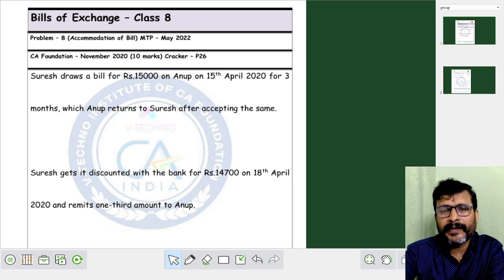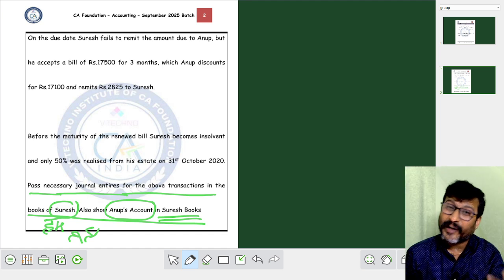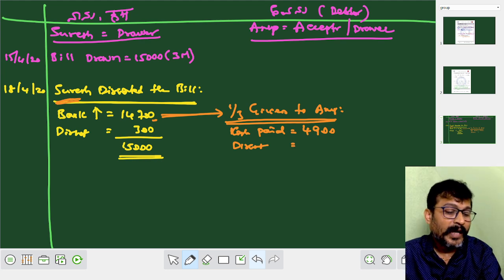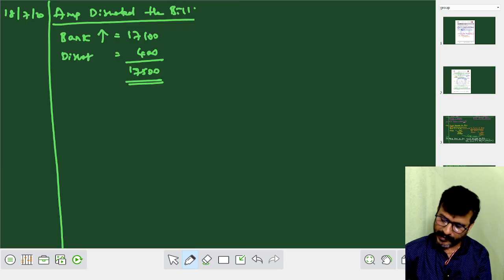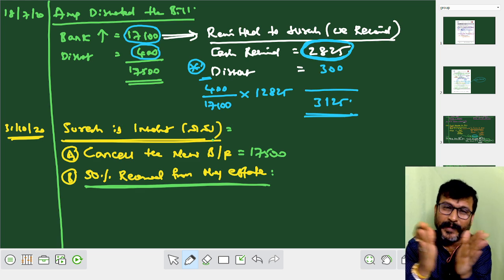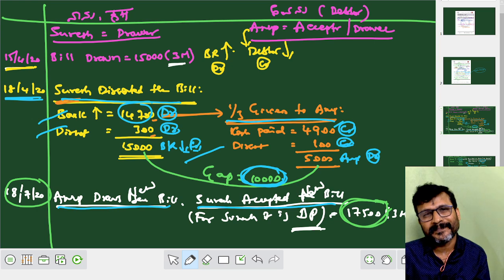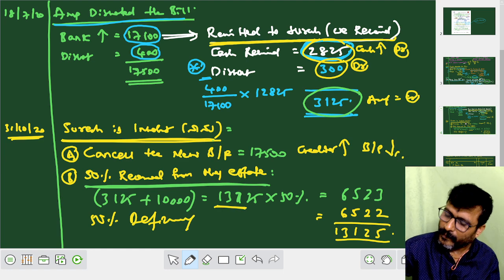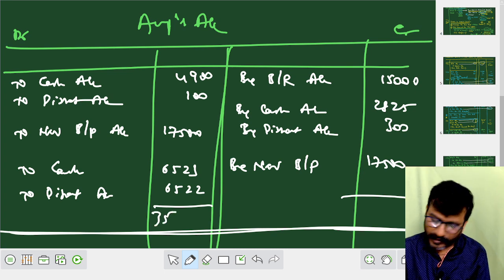Bills of exchange CA Foundation | Nov 2022 Question paper solved (accommodation of bill)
Bills of Exchange for CA Foundation | Full Concept Explained with Examples
In this video, we cover Bills of Exchange in detail for CA Foundation students, including meaning, features, parties involved, accounting treatment, and practical examples. This lecture is perfect for beginners who want to master the topic for their CA Foundation Accounts exam.

💡 What you will learn:

Meaning and Definition of Bills of Exchange

Parties involved in Bills of Exchange

Features and Importance

Journal Entries & Accounting Treatment

Examples and Practical Problems

B.Com & Accounting Students

Beginners learning Bills of Exchange

📌 Watch till the end to score full marks in this topic!

CA Foundation के लिए Bills of Exchange | आसान भाषा में पूरा कॉन्सेप्ट
इस वीडियो में हम Bills of Exchange का पूरा कॉन्सेप्ट आसान भाषा में समझेंगे — मतलब, विशेषताएँ, इसमें शामिल पक्ष, लेखा प्रक्रिया और उदाहरणों के साथ। यह लेक्चर CA Foundation Accounts की तैयारी के लिए बेहद उपयोगी है।

💡 आप क्या सीखेंगे:

Bills of Exchange का अर्थ और परिभाषा

इसमें शामिल पार्टियाँ

विशेषताएँ और महत्व

जर्नल एंट्री और अकाउंटिंग ट्रीटमेंट

उदाहरण और प्रैक्टिकल प्रॉब्लम्स

🎯 यह वीडियो किनके लिए है?

CA Foundation के छात्र

B.Com और अकाउंटिंग स्टूडेंट्स

शुरुआती जो Bills of Exchange सीखना चाहते हैं

📌 अंत तक देखें और इस टॉपिक में पूरे अंक पाएं!